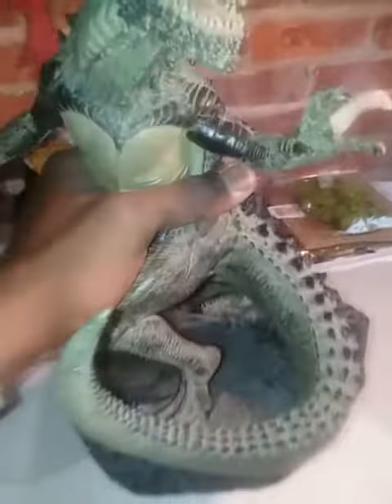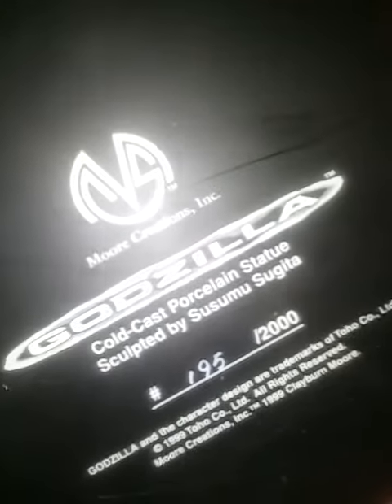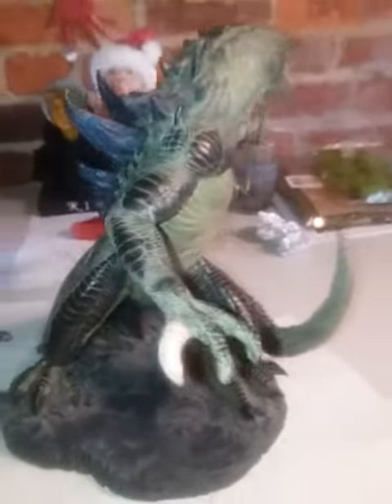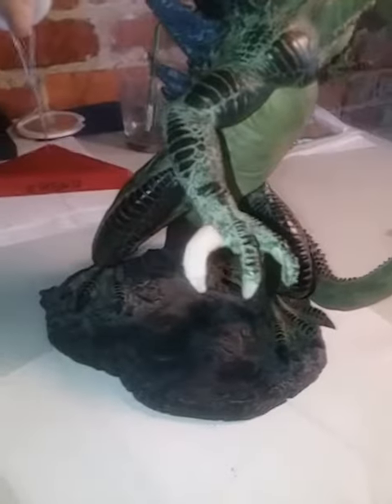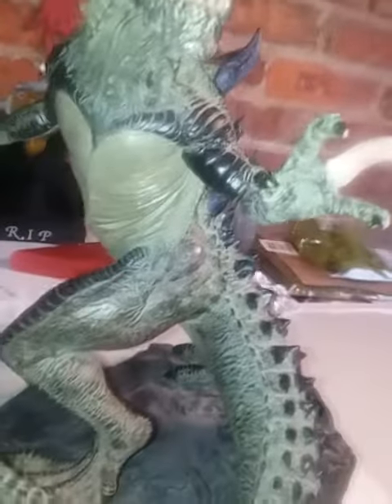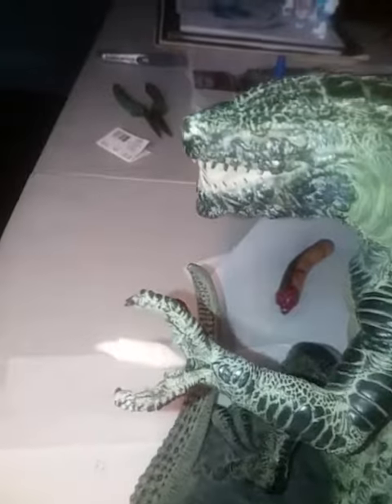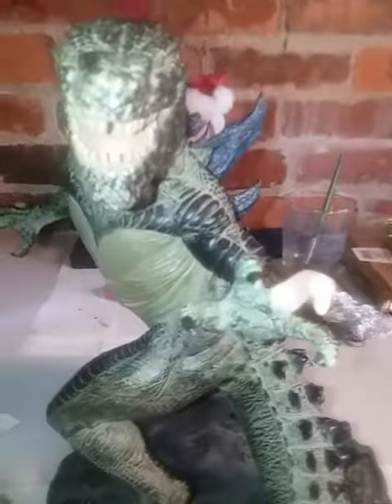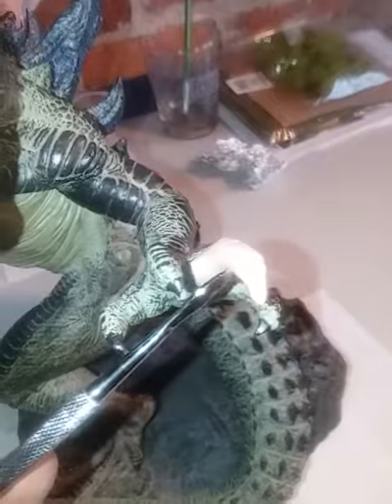Custom finger fix and paint job Godzilla part 1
Custom finger fix and paint job with Godzilla and on the next video will see The Rebirth of Godzilla .